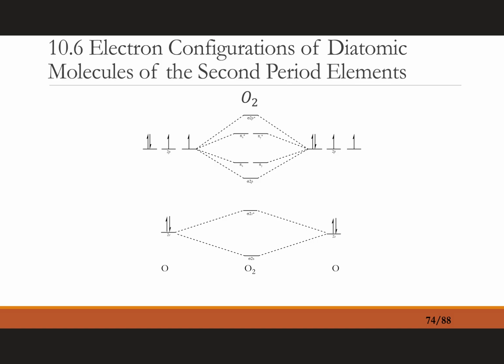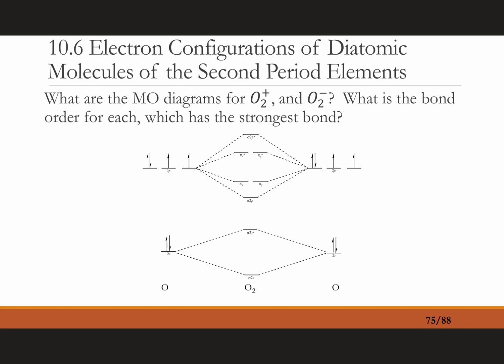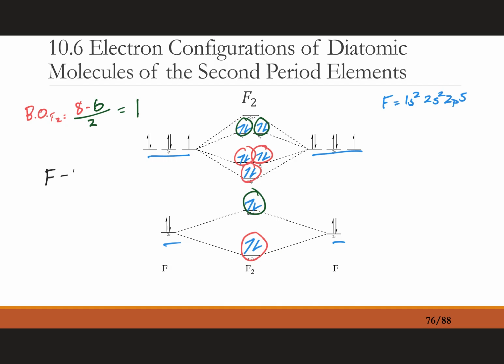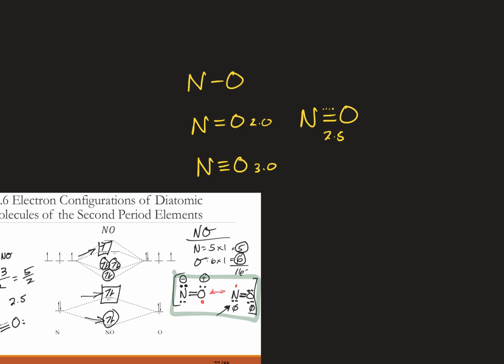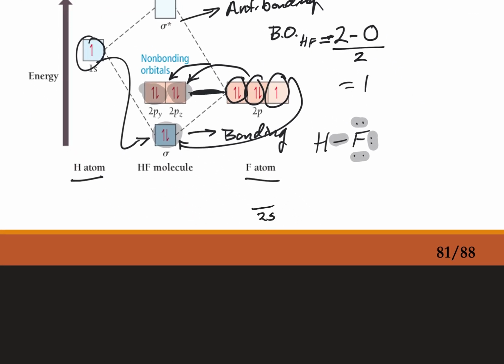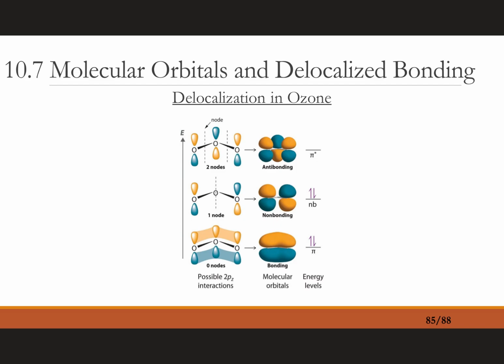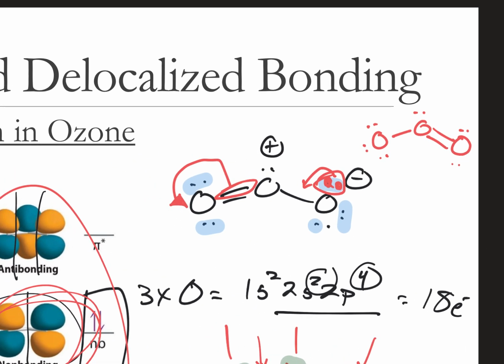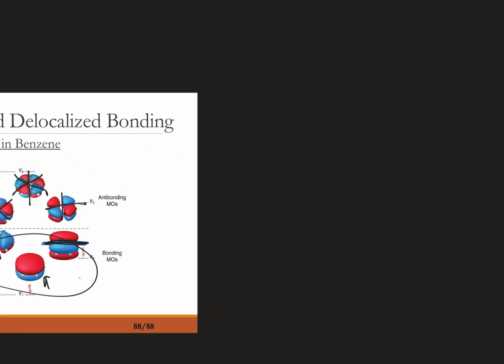Chapter 10 Molecular Geometry and Chemical Bonding Theory.mp4